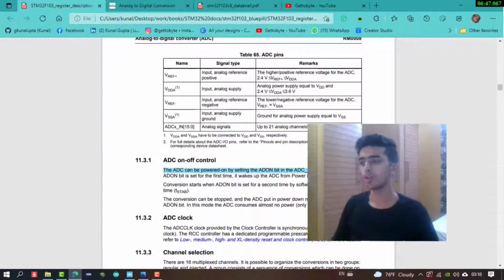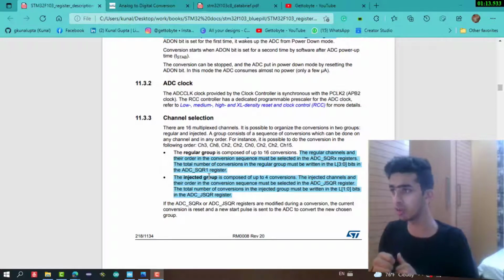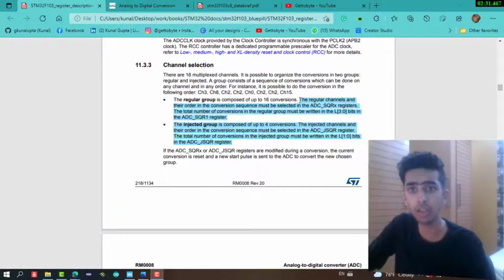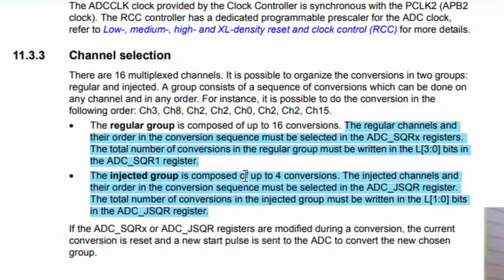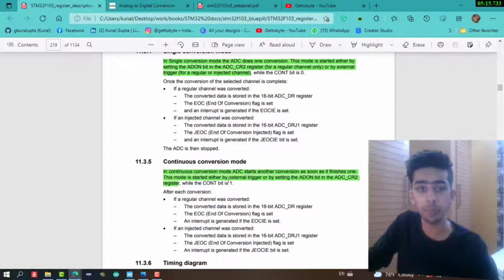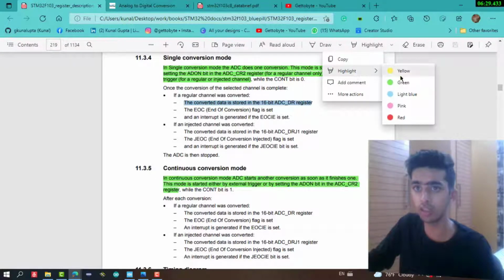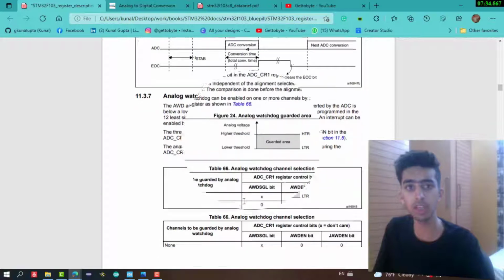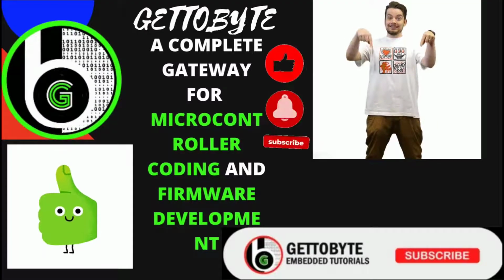ADC in STM32 MCU: Part 2 || STM32F103 ADC || STM nucleo and discovery boards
0:00 Intro
0:15 Regular and injected groups
4:20 Types of conversion
7:25 analog watchdog